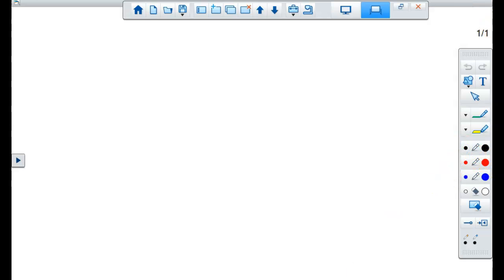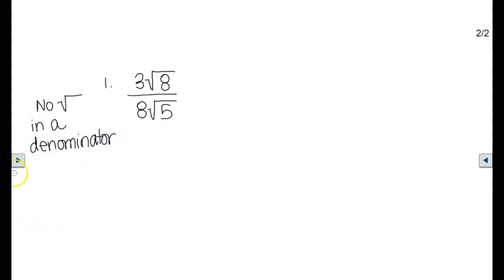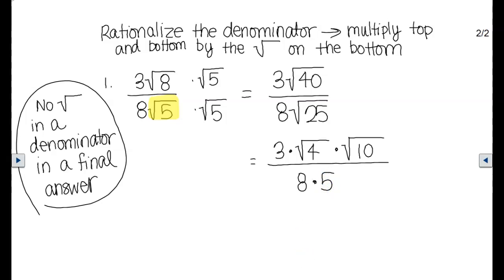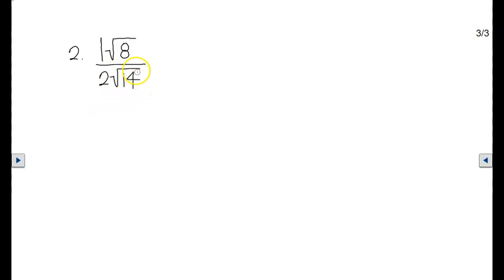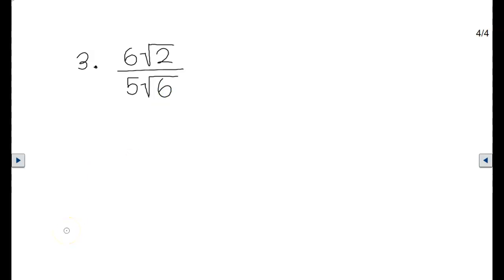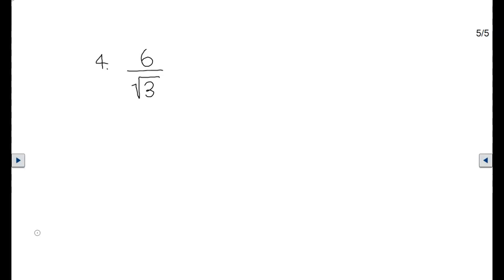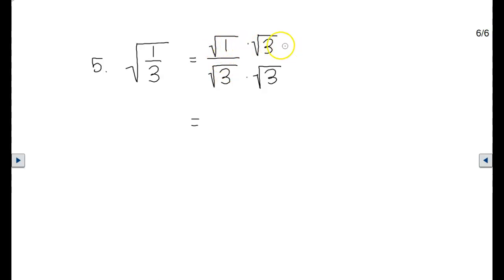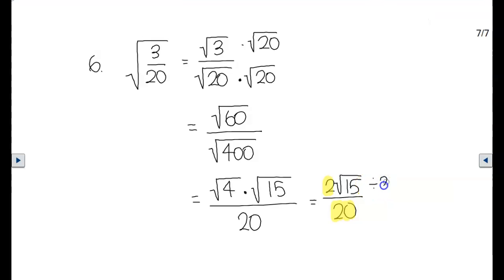Dividing Square Roots Day 2